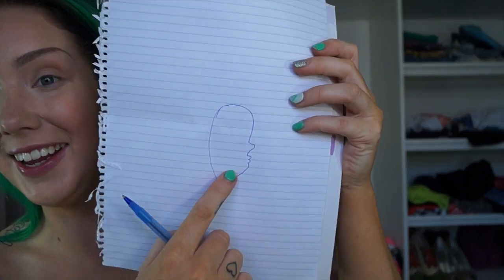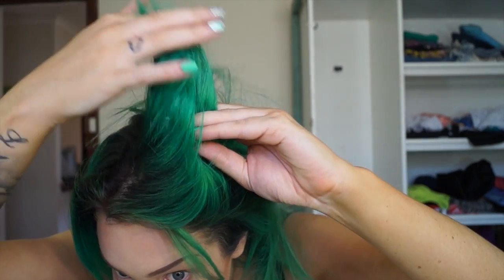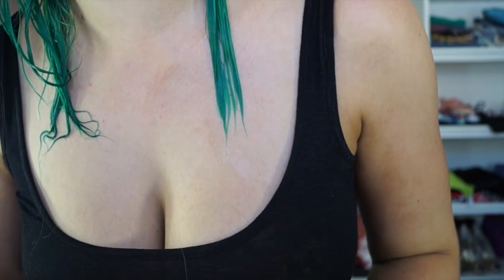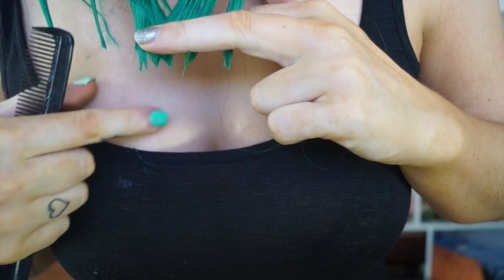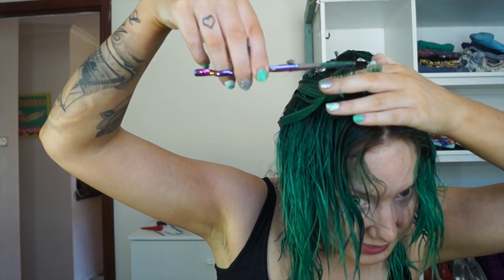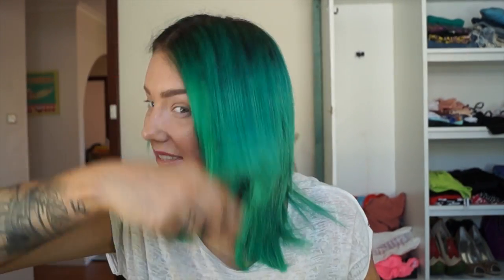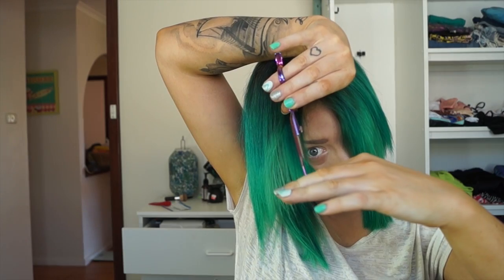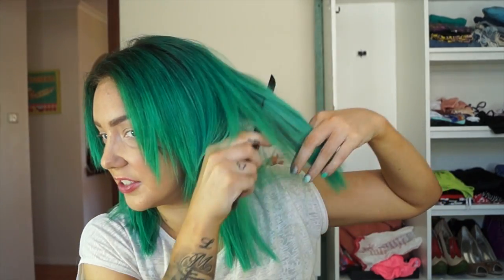How to Trim, Layer, Style & Thin out your Hair!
Hey beauties! SOOO Who wants to save some Cash and learn how to trim, layer, style and/or thin out their own hair (or someone else's) at HOME!!?? This is a re make of a tutorial i posted a few years ago (so old its not funny) so i wanted to re-fresh this tutorial and hopefully make it more easy for you all to understand!!
Hope you enjoy it! If you did, and if you tried it out id love to see!
Share pics with me on my Facebook Page (linked below) or tag me on instagram @makemestunning or makemestunning

Jade xx

GOOGLE+ (Circle me so I can reply to your comments!)

♡ Other Information ♡
♥ I use iMovie to edit my videos
♥ I use a SONY A57 Camera
♥ I publish my tutorial in HD720p
♥ Im Australian!
♥ Hair Extensions Worn from "Irresistible Me"
Get your own pair here!
♥ My Favorite Makeup Brushes by "Furless Cosmetics"